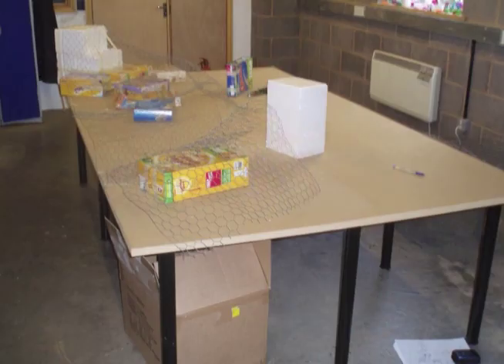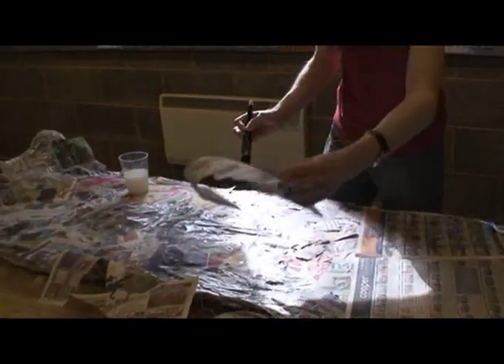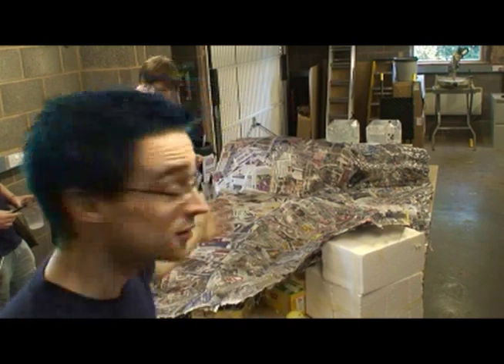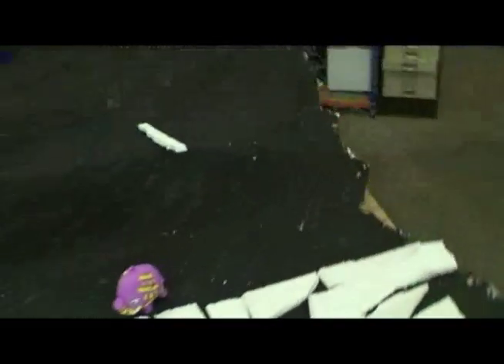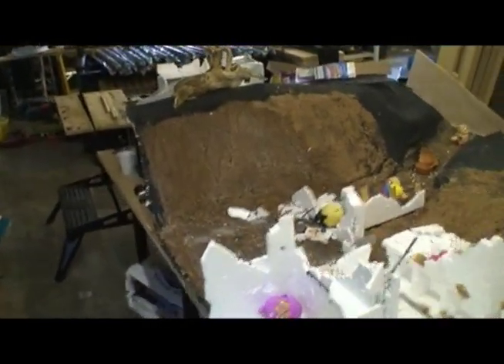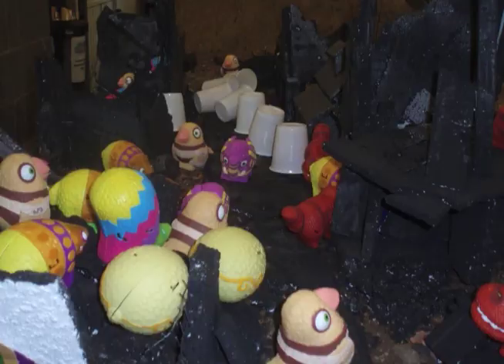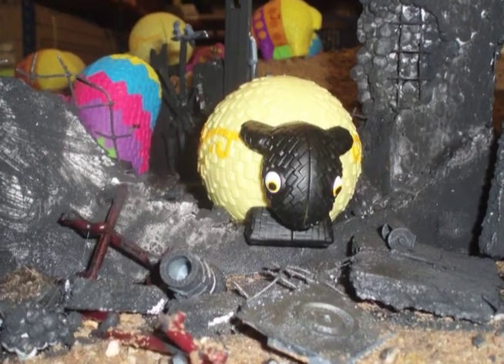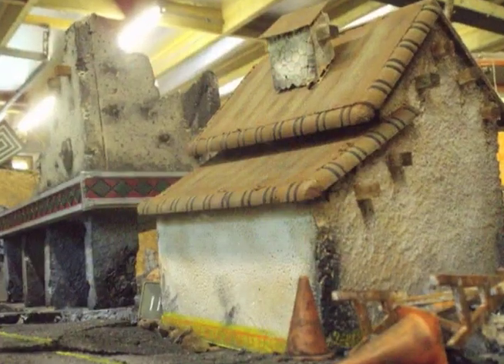Making a Believa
How three men armed with only a box full of plastic toys and a bucket's worth of papier mache create a pinata landscape.

This is the story of how Believa came to be.